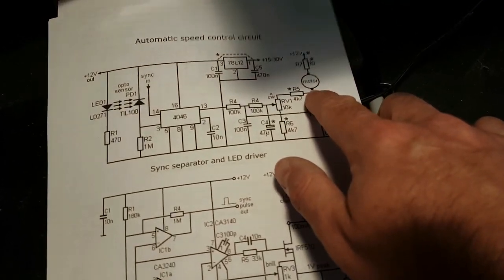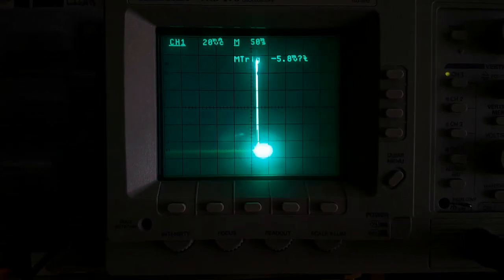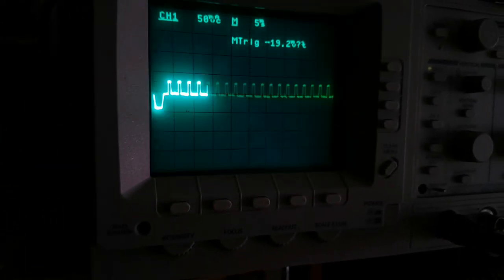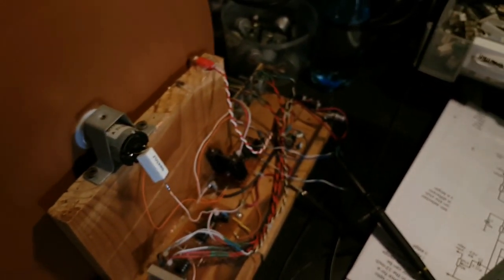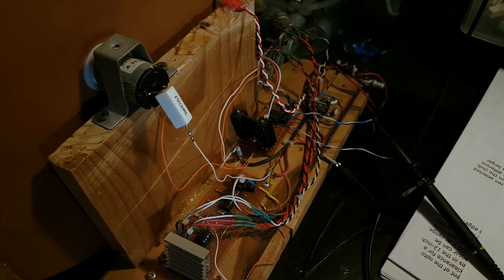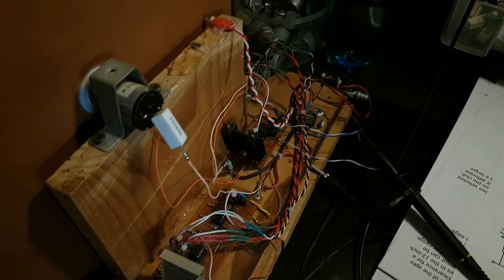Synchronized Nipkow 32 line disc mechanical TV project (part 7)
Back in 2017 I built a synchronized 32 line NBTV standard LP record Nipkow disc mechanical TV which I never made any construction videos at due to it being for a secret ham radio club project. I copied the circuits from the NBTVA club to build the electronics of this set. Anyhow it's was a working unit though the sync was not always perfect and needed some coaxing. When in sync it made a good enough picture but the holes were not accurately drilled so I get a distorted picture, here is a video demo of the set in operation last year with its original record disc . Fast forward to 2022, I wanted accurately precut discs so I bought some manila Nipkow discs from the NBTVA and so this series is a reworking of this project fitting the new accurately cut manila Nipkow disc to the set in place of the record disc and trouble shooting the sync issues and motor speed issues of the set and fixing the issues to make it work good and stay in sync.